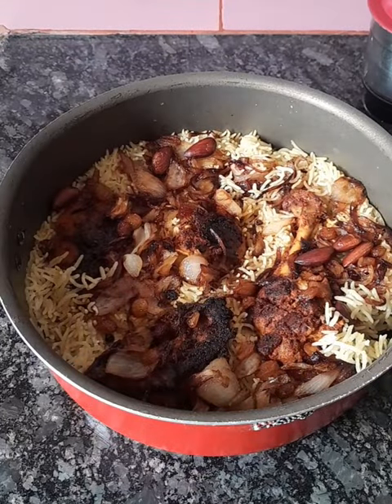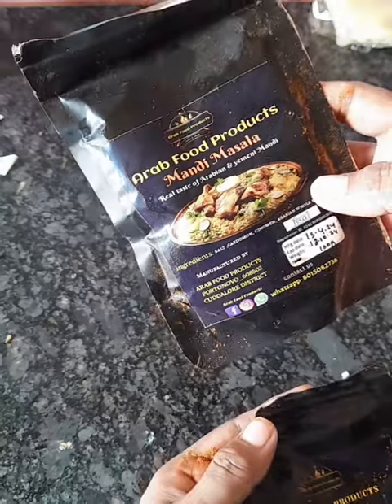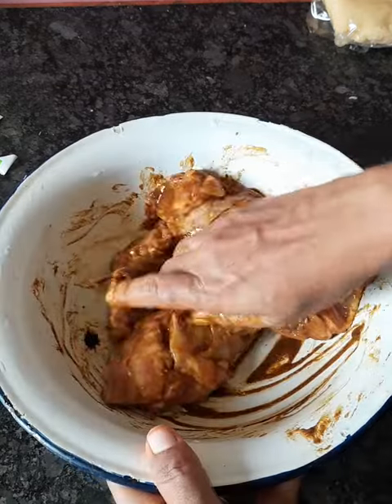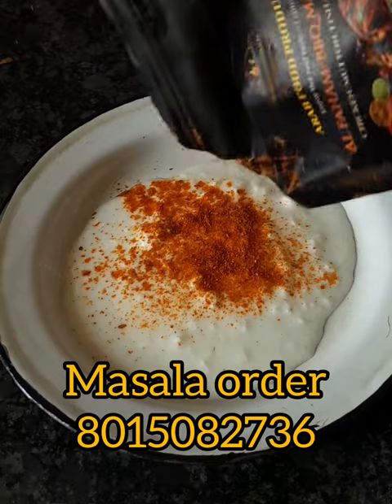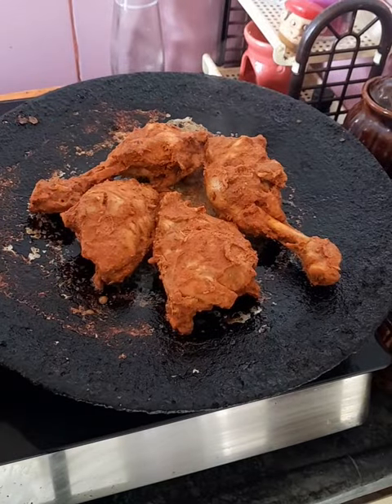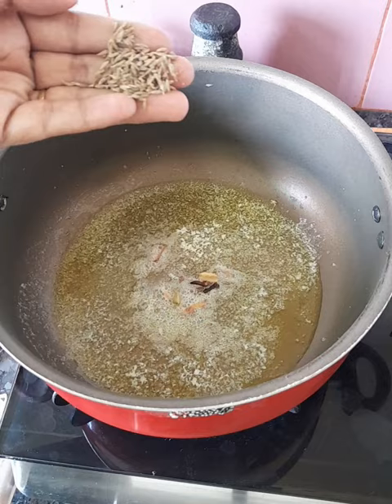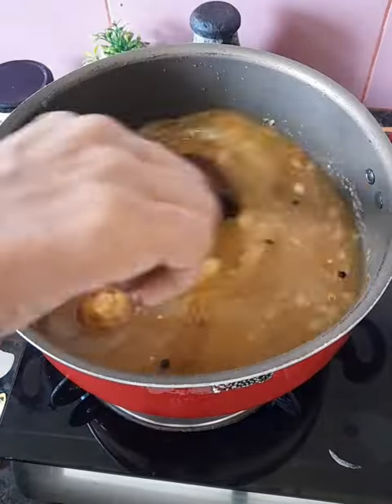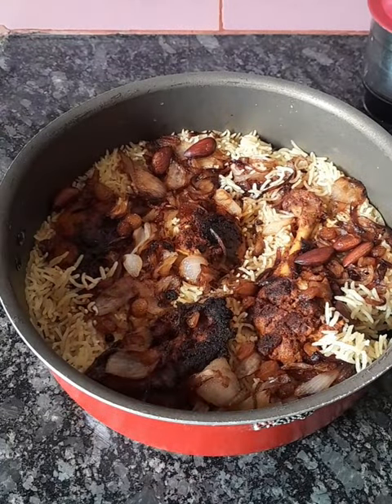Mandi biriyani recipe